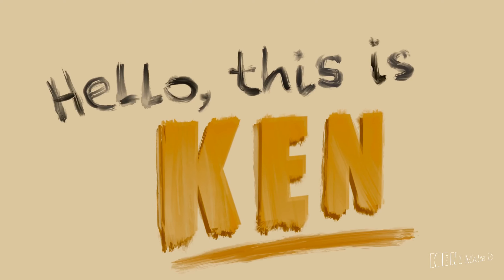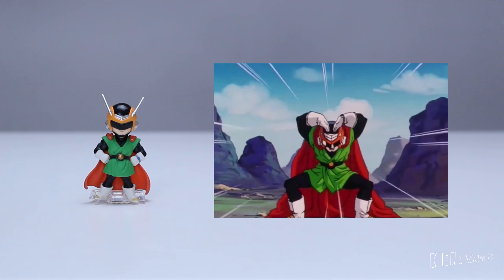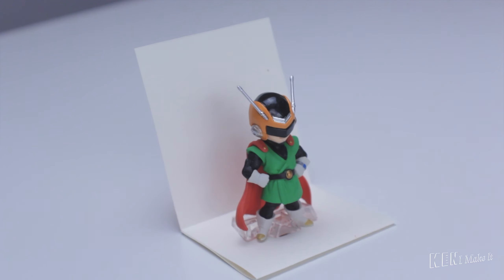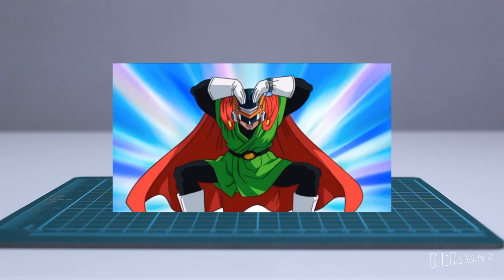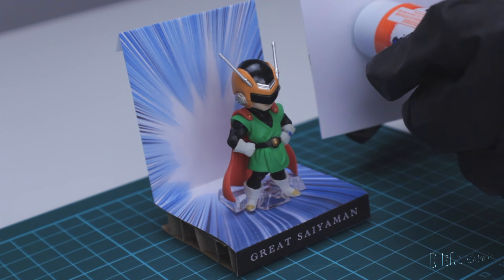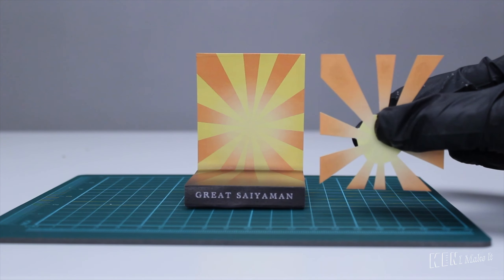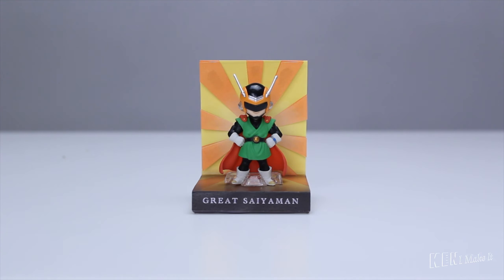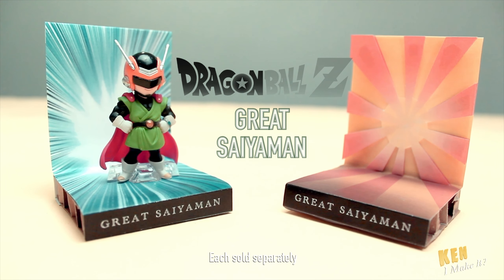GREAT SAIYAMAN POSES - DIY Dragon Ball Z Display | Ken I Make It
I made a mini diorama display for my Great Saiyaman figure from Dragon Ball Z. He needs an awesome background to go with his awesome pose.  Upgrading my figure display on a budget!